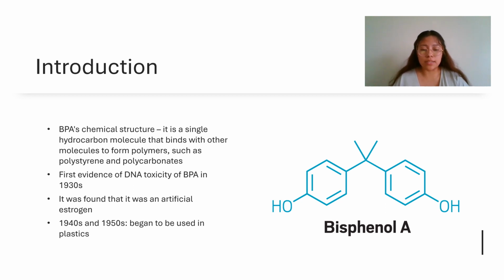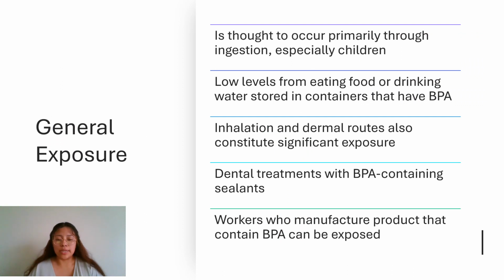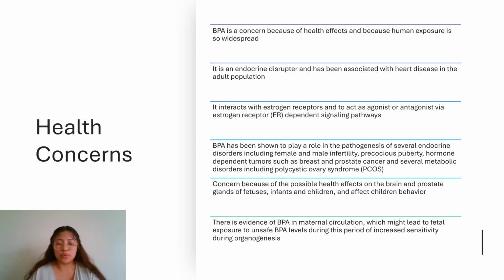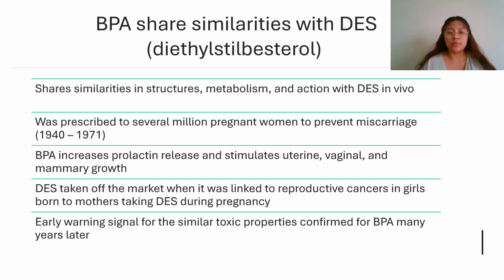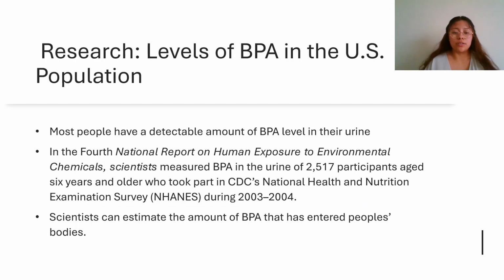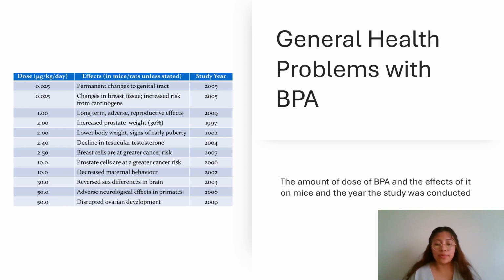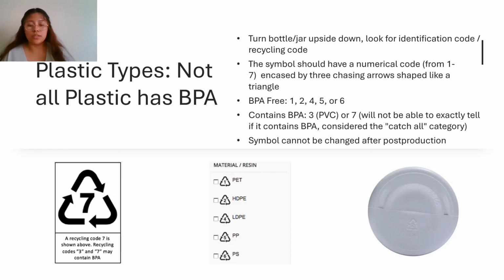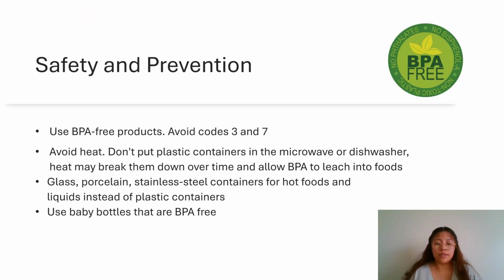BPA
Created by Selena Andrade
Fall 2022